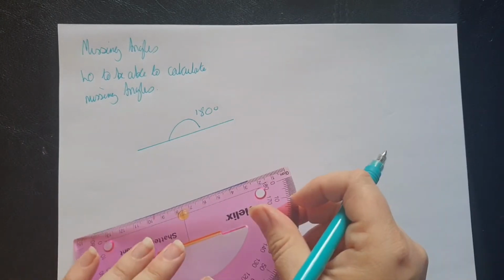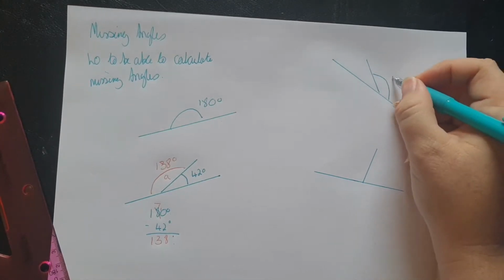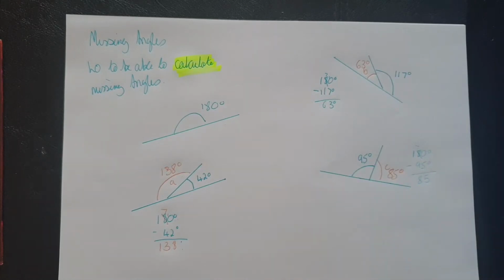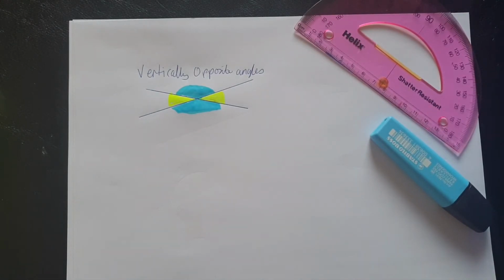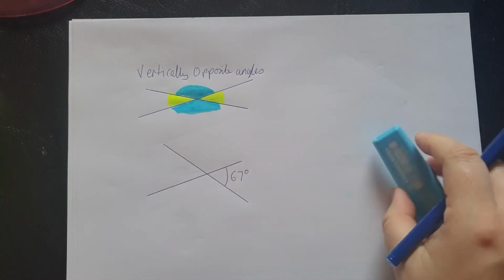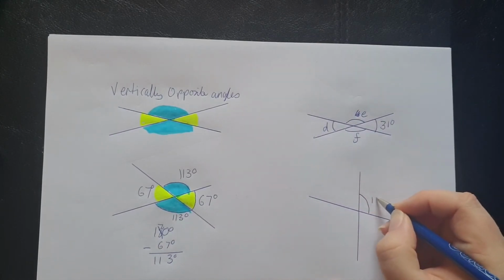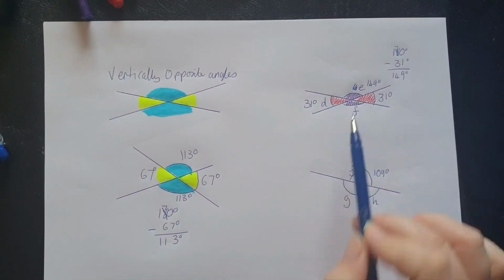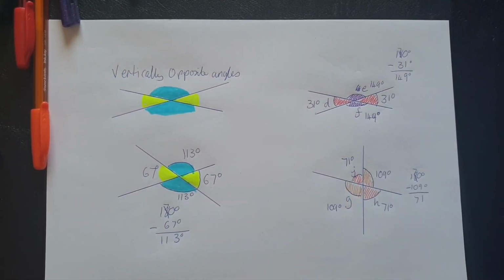Missing Angles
LO to be able to calculate missing angles with reasoning.  Worked examples and tasks